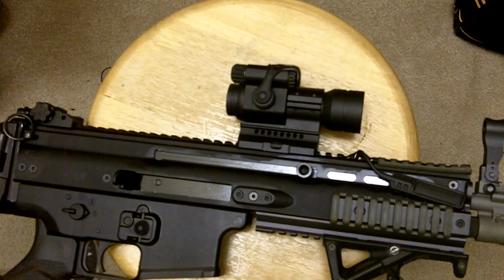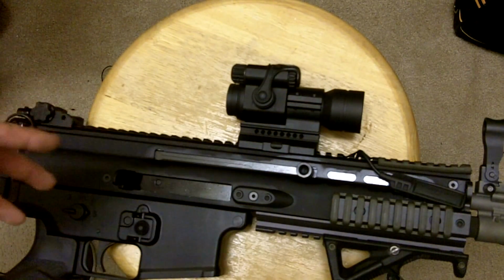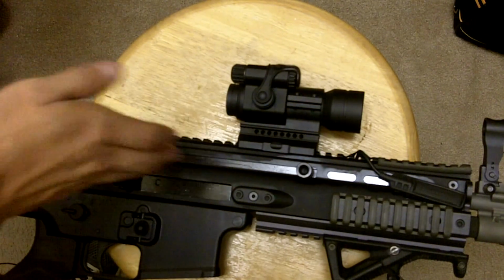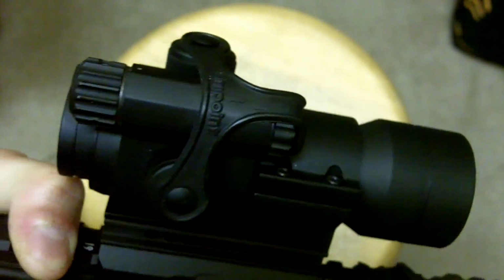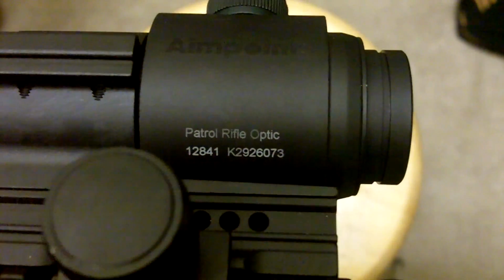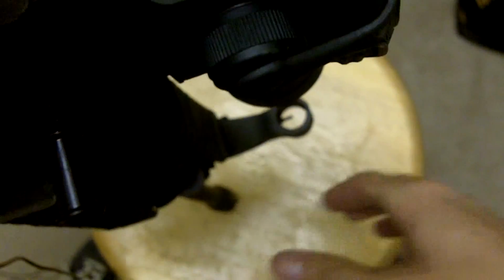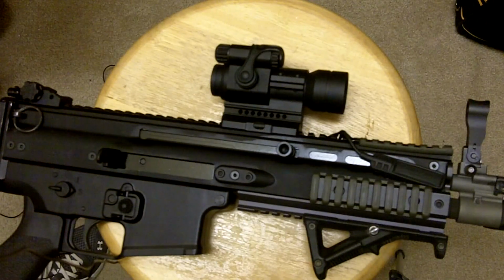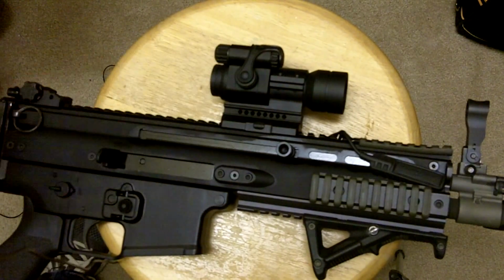The Aimpoint PRO review... Fast, reliable, and MUCH less expensive.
Bottom line, this optic is the best value training optic on the planet... Aimpoint quality and battery life, PLUS a mount... For $400, you can't beat that.